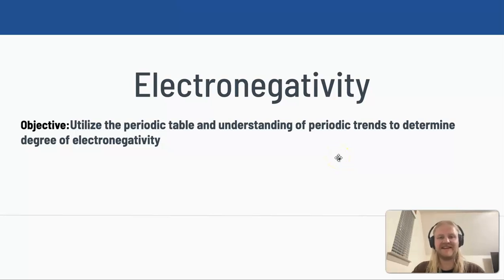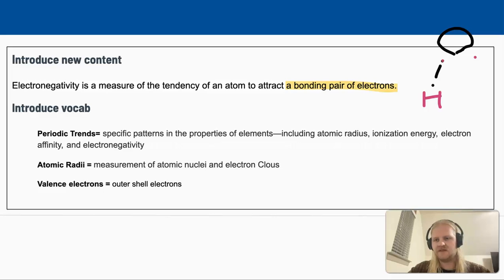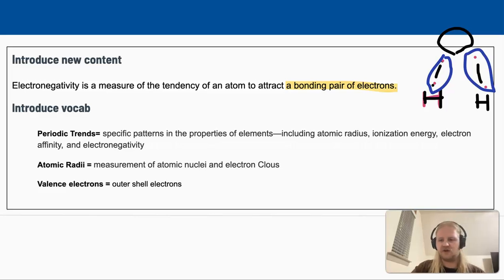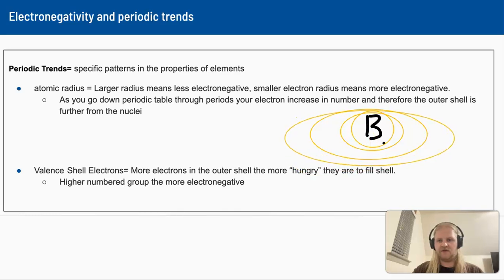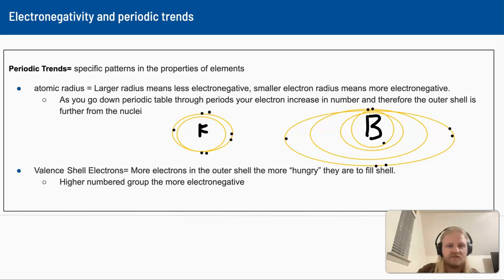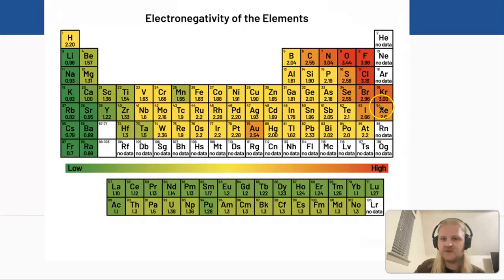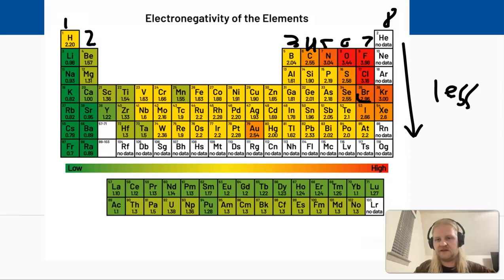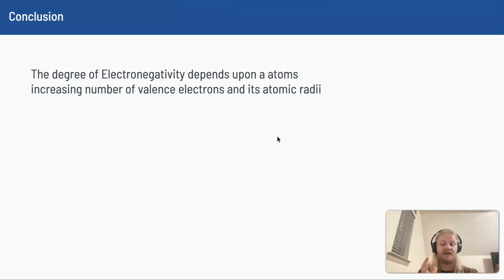Chem 6.1 red0